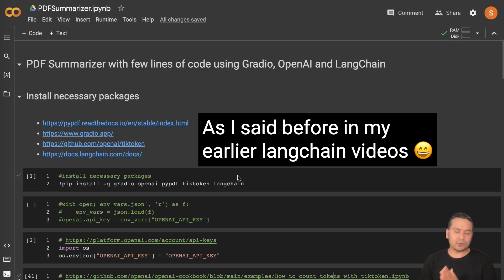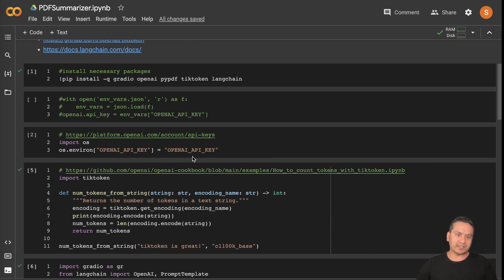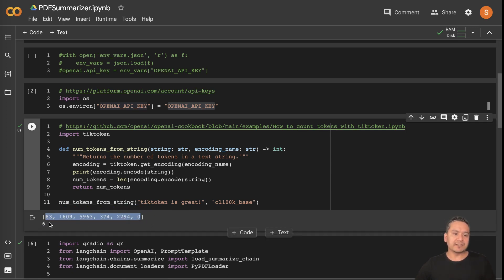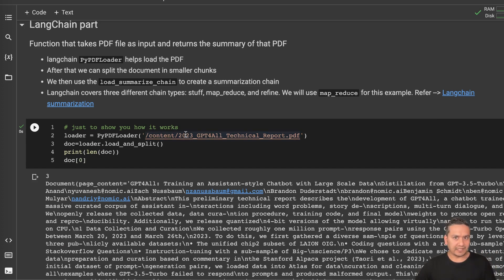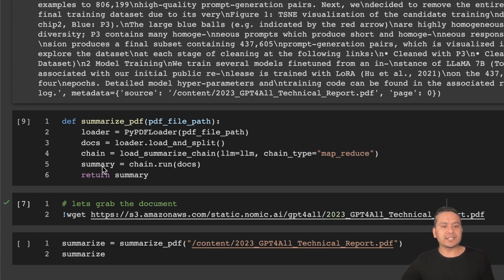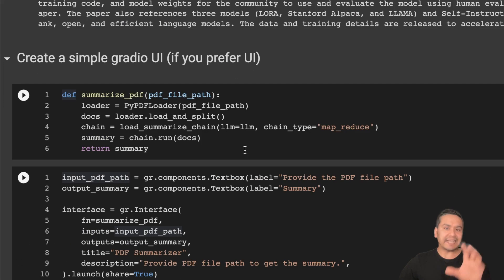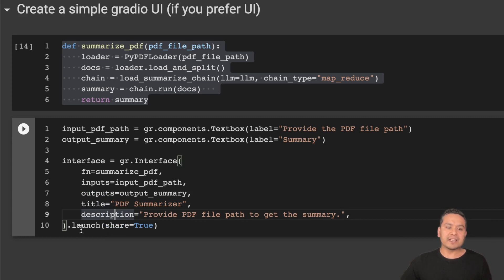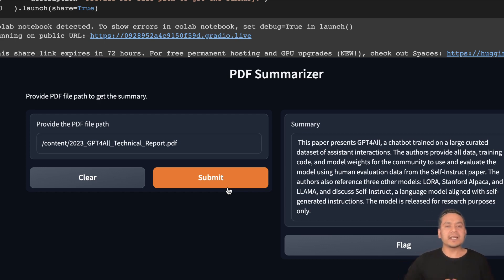How to Summarize PDF Using LangChain | OpenAI | Gradio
In this video, you will learn how to summarize pdf in few lines of code using LangChain and OpenAI model. If you are a UI person, you will also learn how to do the same task in UI.